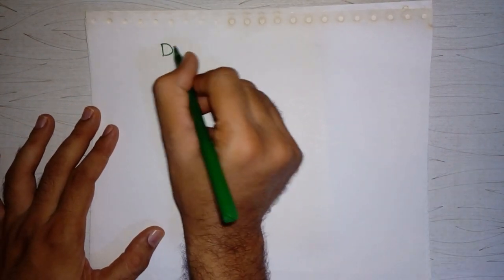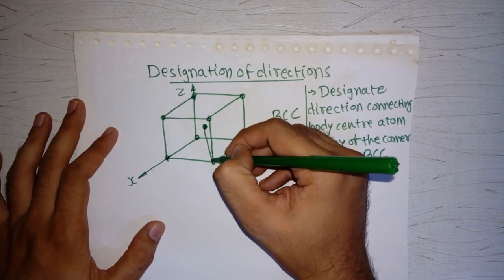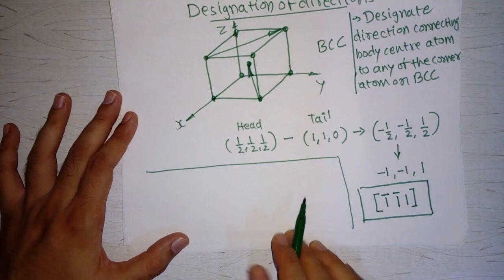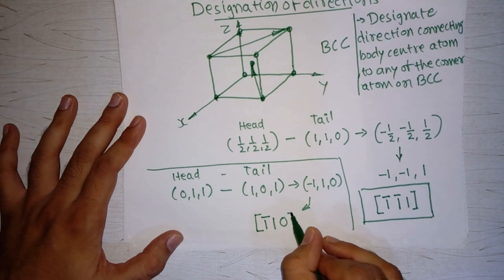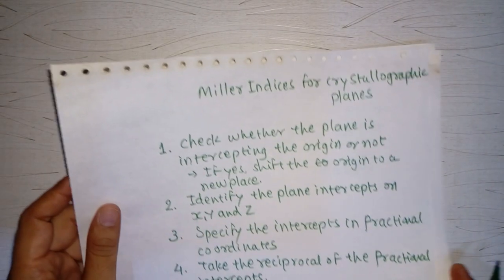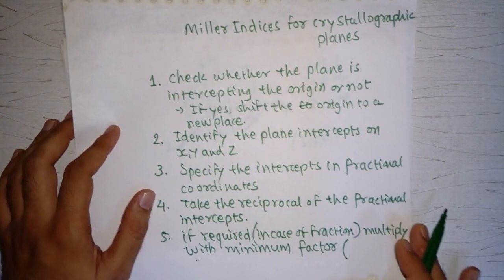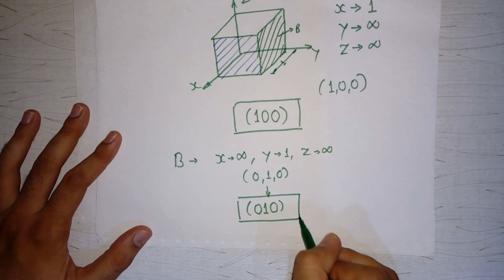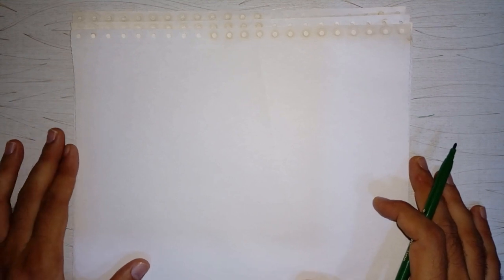Lect 9 designation of planes Introduction to crystal structures and phase diagrams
about designation of planes in cubic unit cells